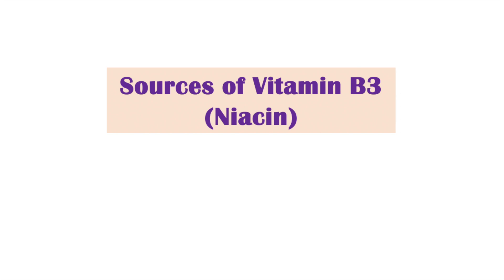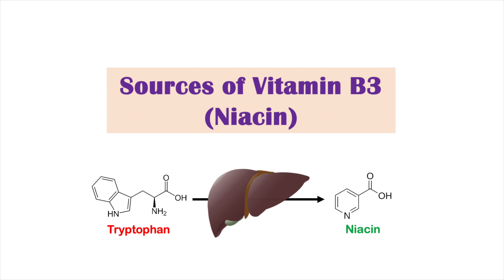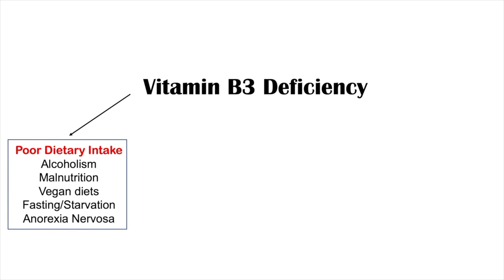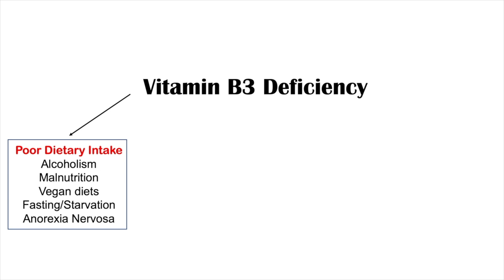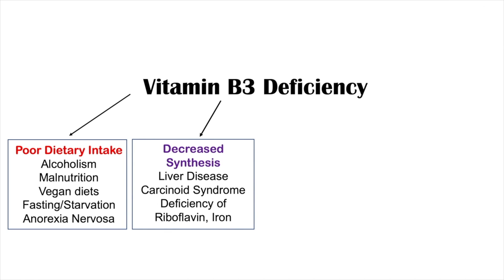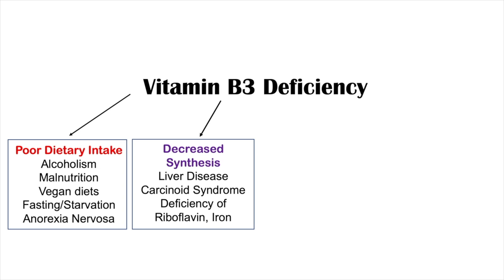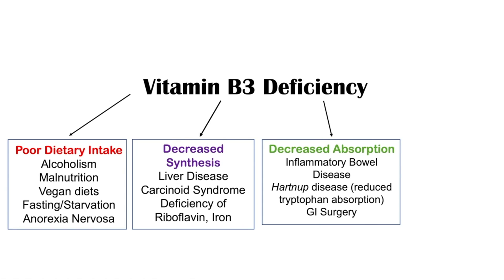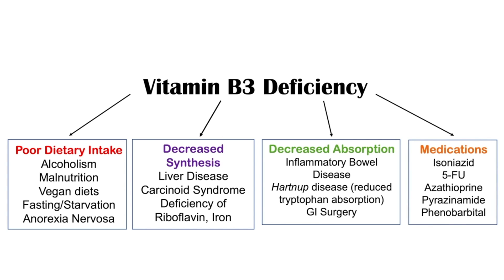Niacin (Vit B3) Sources & Causes of Deficiency | Diets, Medications, Gastrointestinal Conditions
Niacin (Vitamin B3) is an essential vitamin required for many bodily processes. Deficiency can occur from a variety of causes, which we discuss in this lesson.

JJ

For books and more information on these topics